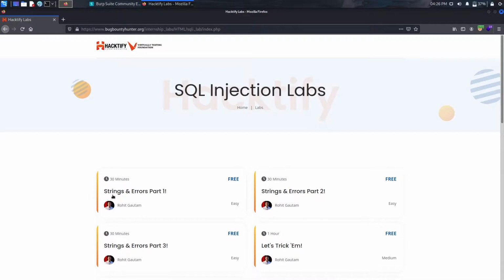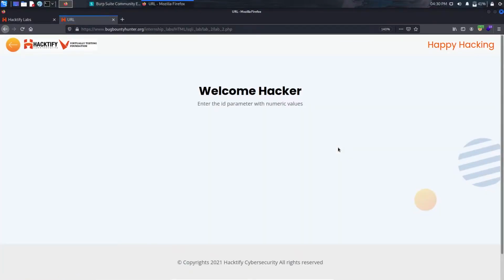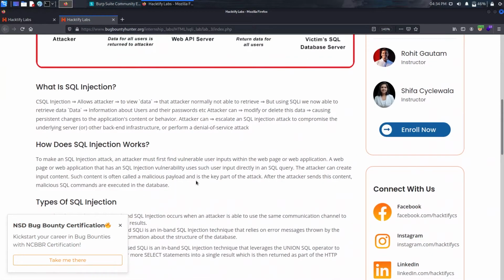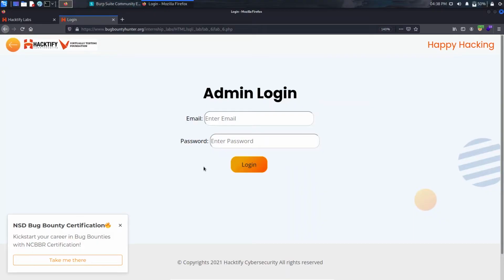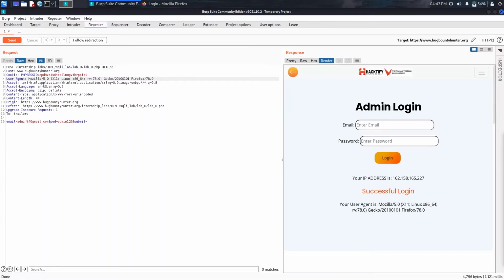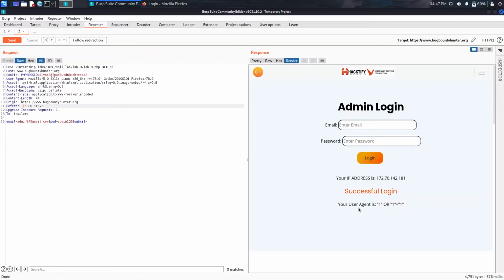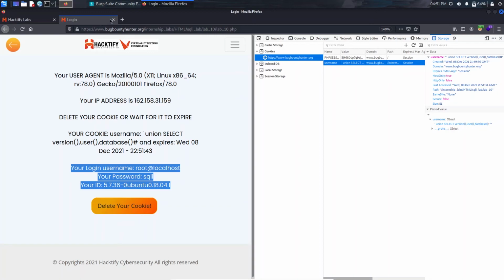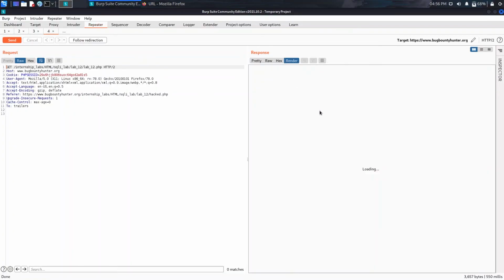HACTIFY Lab Solutions || WEEK 9 || VTF INTERNSHIP || SQL INJECTION || 2021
NOTE: -

In this video I have shown the solutions for the technical session week 9 of VTFoundation internship.

1) We will only be provided with login button inside the sublabs only once.
2) It will directly auto login to other sublabs until our hacktify portal is logged out.
3) Due to cookie issue we can use the repeater tab only once and the cookies gets stored.
4) So in this video we are going to use Intercept tab and the option intercept response to this request.